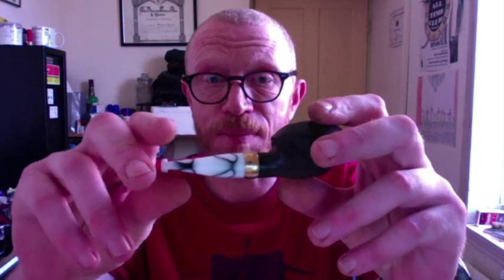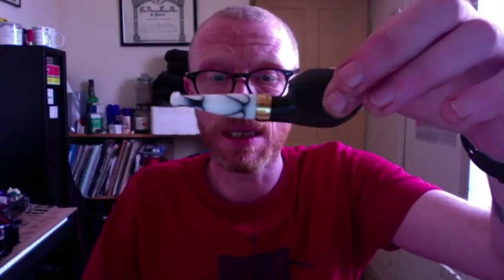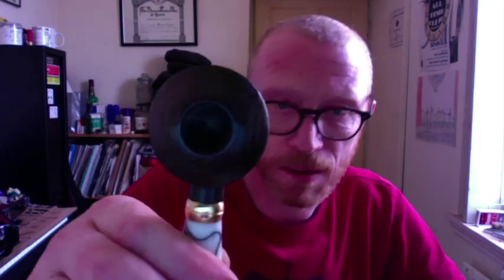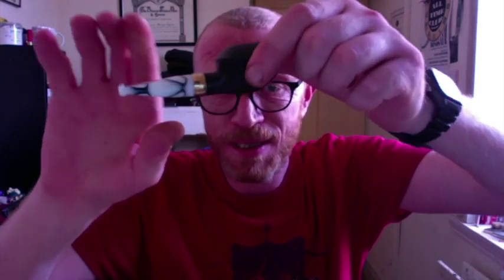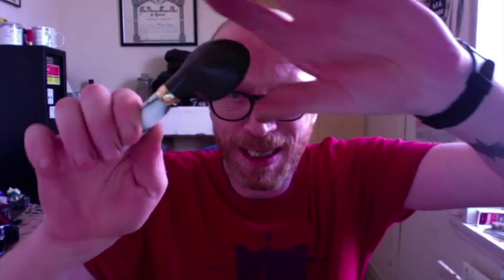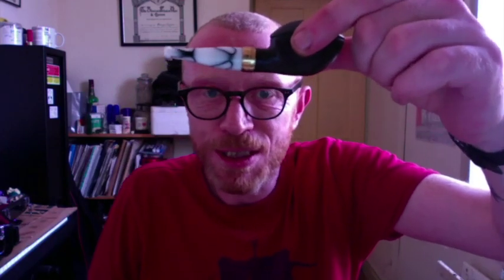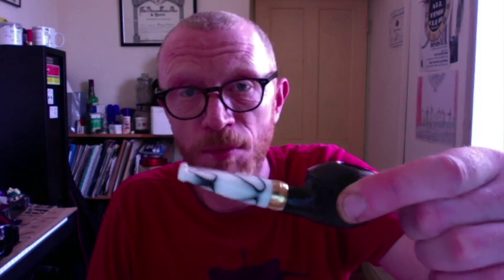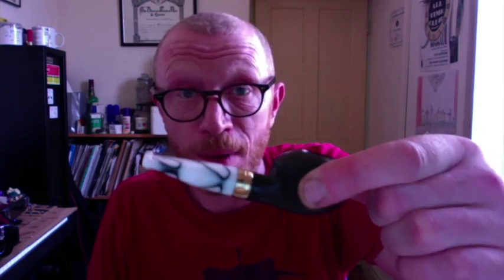Pipe Smoking: Squat Rhodesian